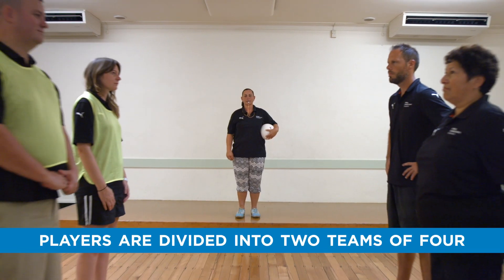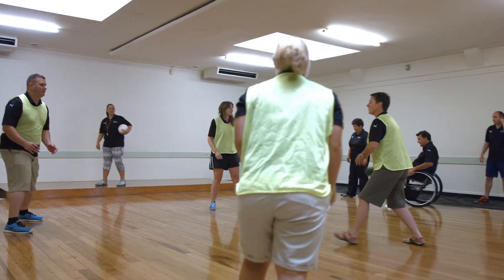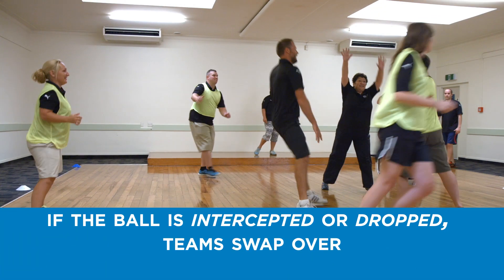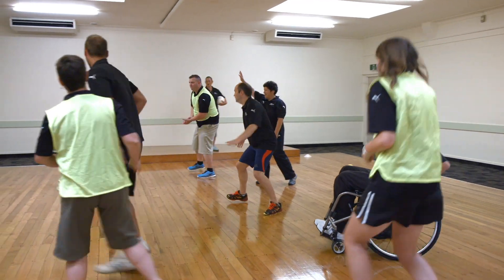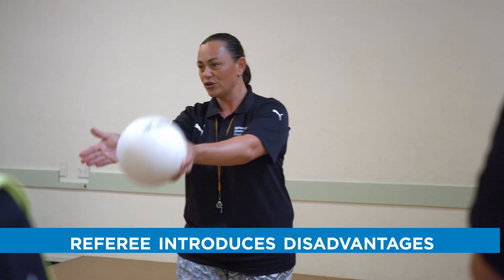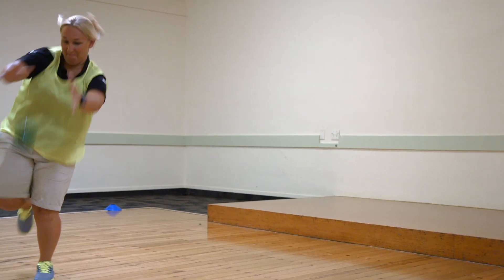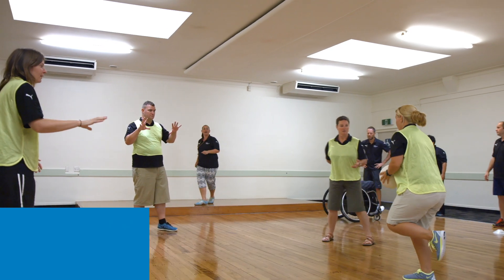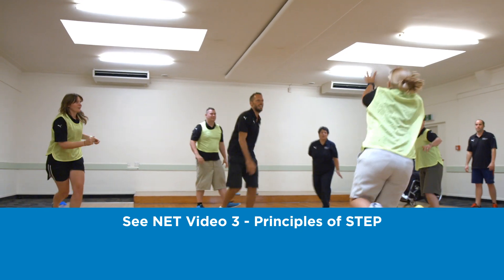Halberg NET Video 2 Progressive Pass Game